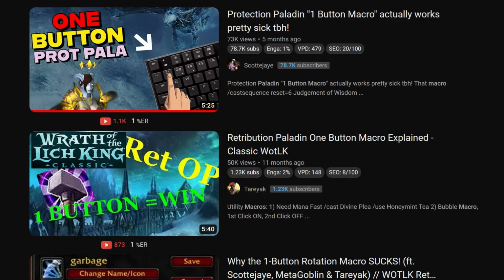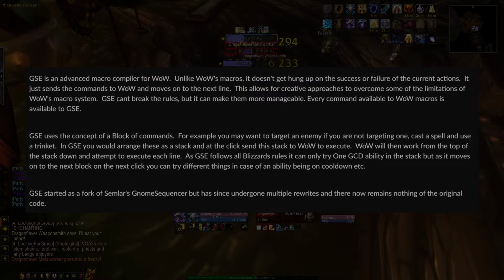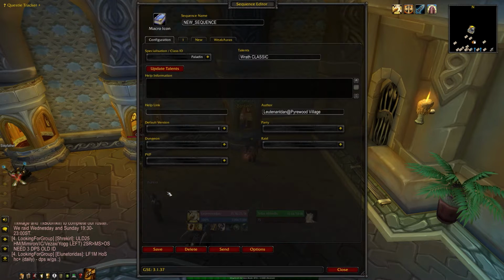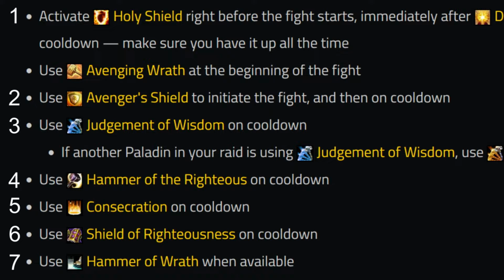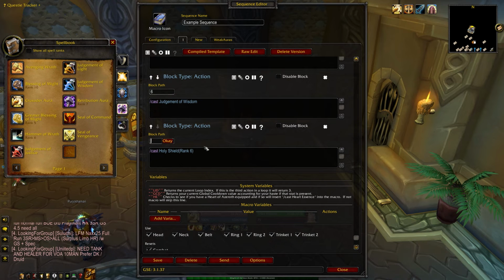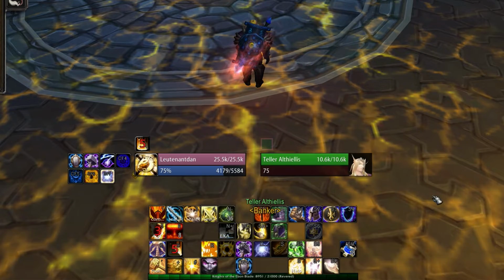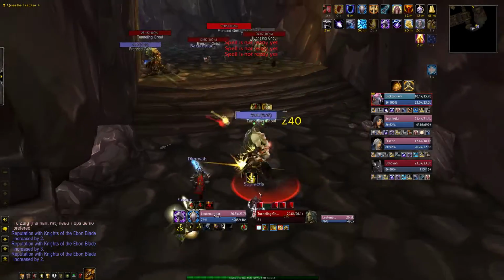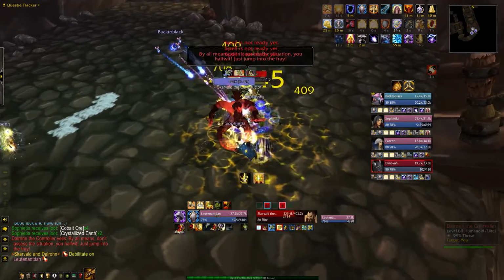The ULTIMATE Addon for One Button Macros in World of Warcraft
This is a straight to the point, no-fluff guide on the ULTIMATE Addon for One Button Macros in World of Warcraft.  Follow this guide and improve your gaming by removing the need to track cooldowns and keybinds which allows you to focus on everything else that's going on.

This addon can be used on any class or spec in ANY version of World of Warcraft.

The Nieubarmy community welcomes everyone (including new and inexperienced players) to learn, game and grow together.

I also stream sometimes on Twitch so feel free to come along and join in on the fun.

0:00 Intro
0:43 GSE Advanced Macro Compiler
1:35 Creating the Macro
3:19 Razor Tartarus - Link in the description and pinned comment
4:32 Like and Subscribe please
4:40 Importing Macros